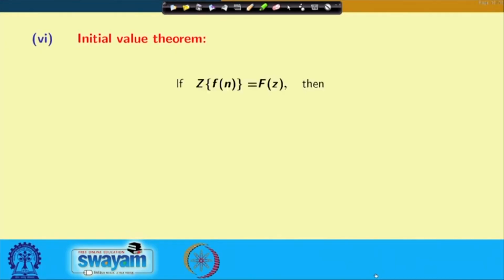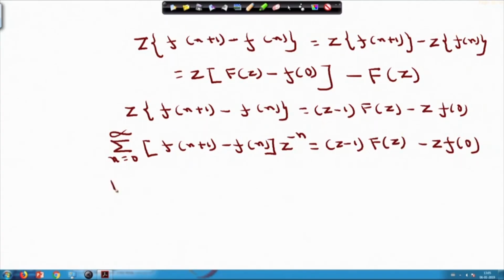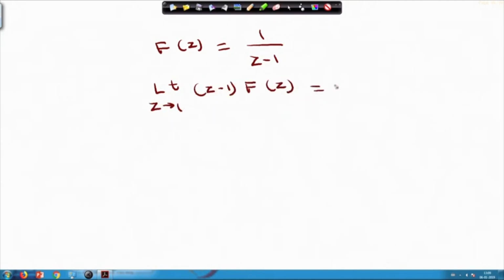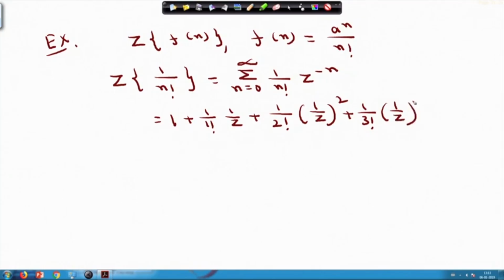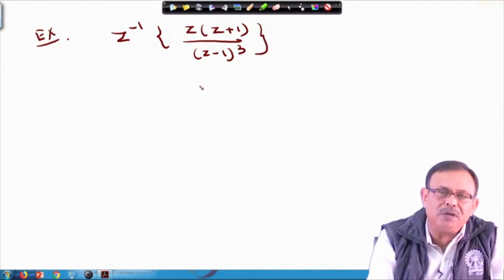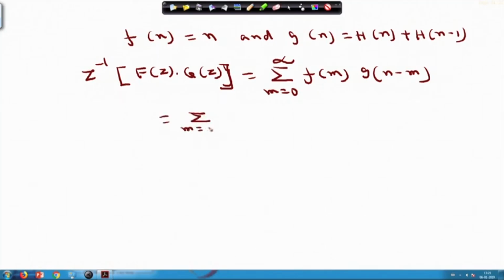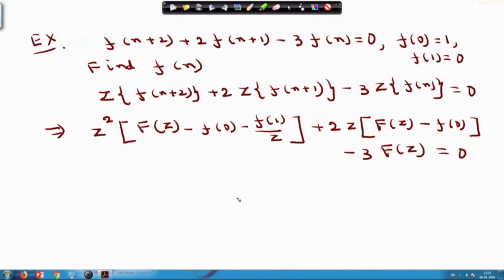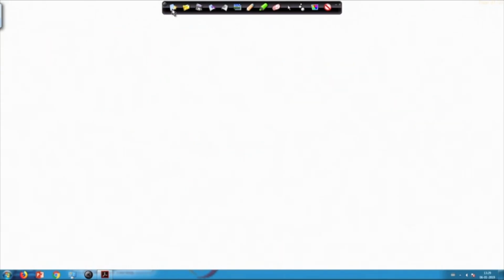Evaluation of Z-Transform of some functions